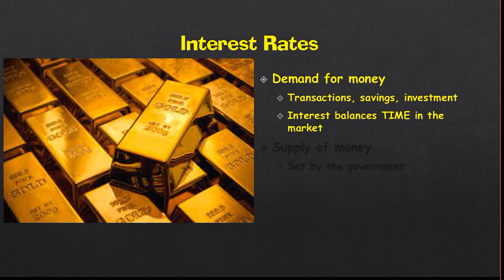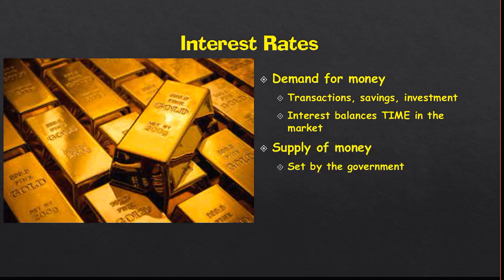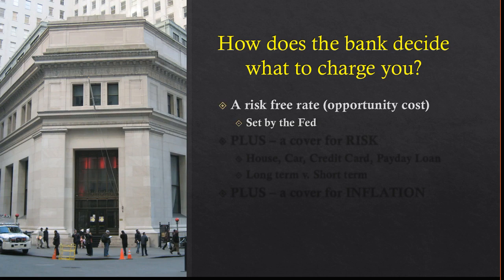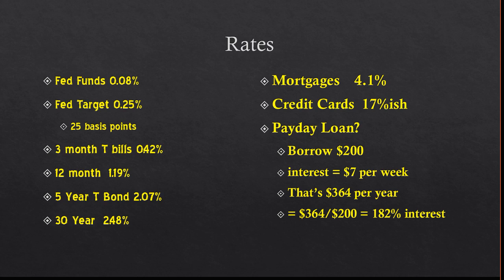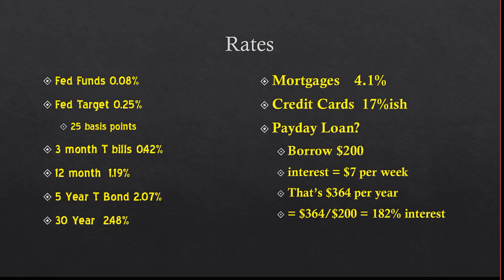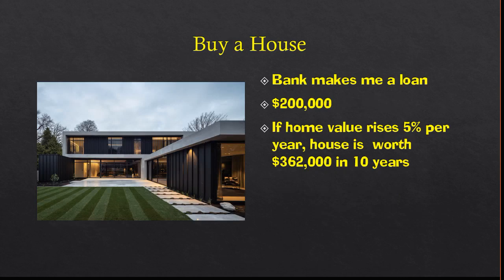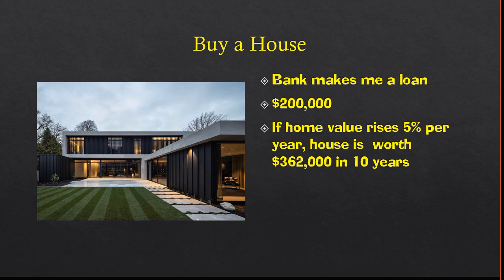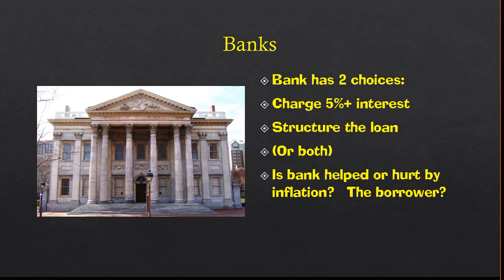M09 3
UNLV Microcertificate Interest Rates